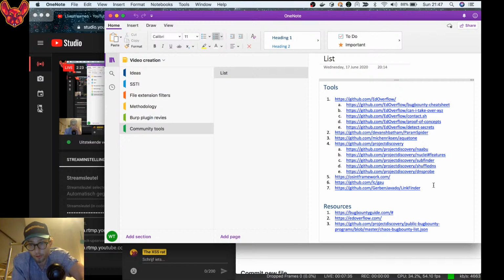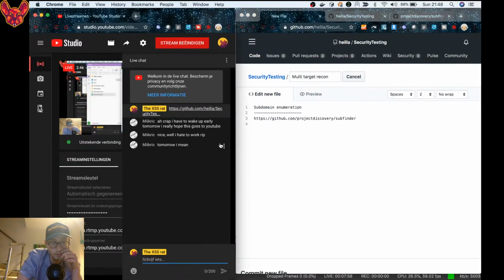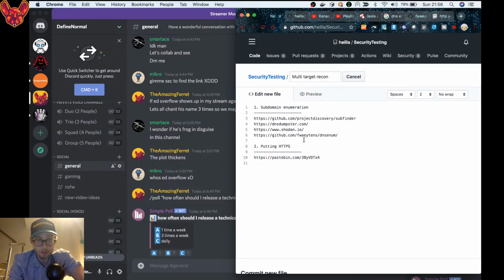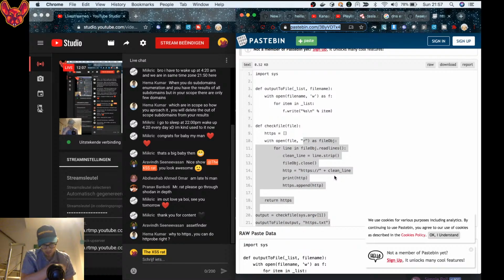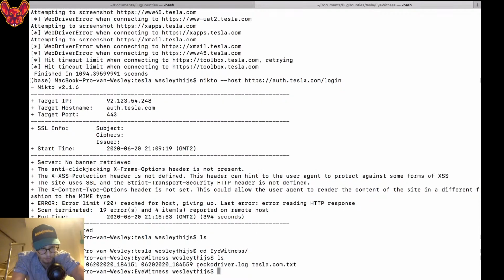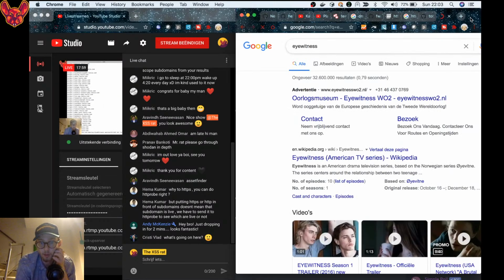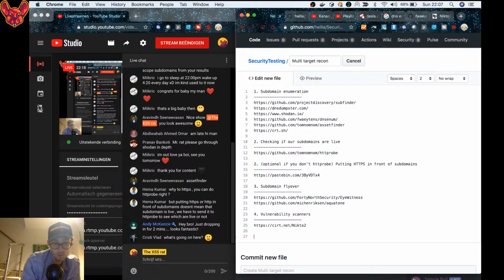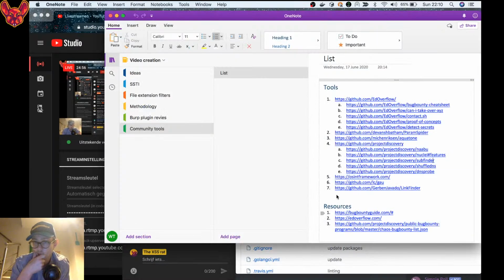Creating our bug bounty methodology live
Today we will create a bug bounty methology togheter :D

thexssrat